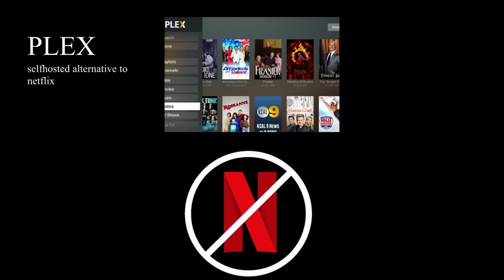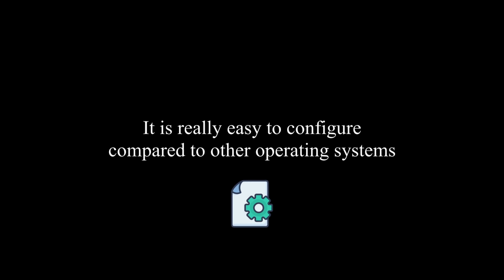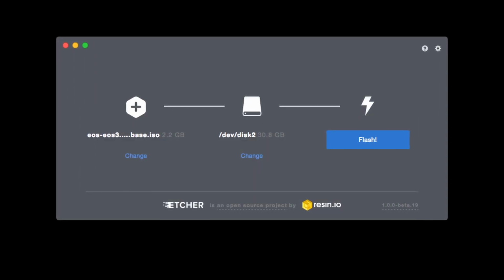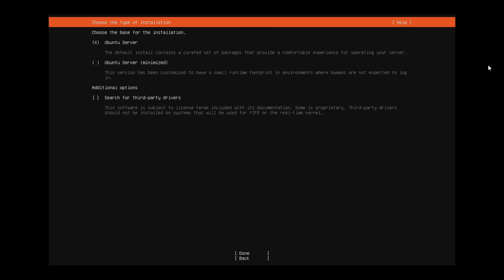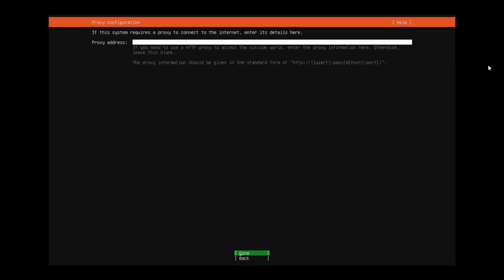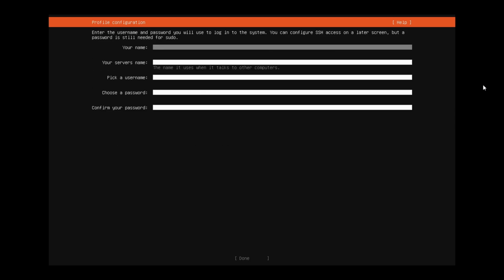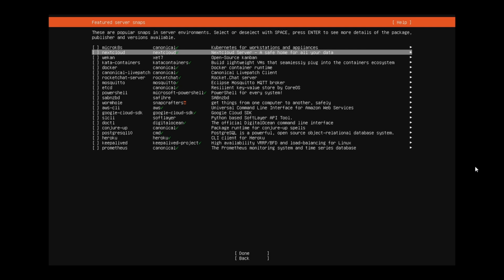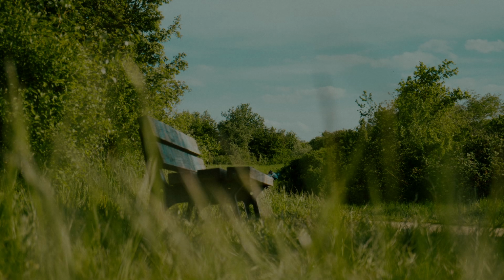How to create a Server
Hello, in this video we will create a small home server at home using old computer. We will be discussing why you may want to create a server at home and benefits, as well as how to install Ubuntu Server Linux Image (Operating System).

P.S:
Sadly, this video hasn't come out as I wanted it to be, it took me a lot of effort and time to create, I hope you liked it and if not, please write in the comment section why so, so that I could make these videos more entertaining, interesting and easier to understand for all. Thank you again for watching and reading this :). I wish you all the best